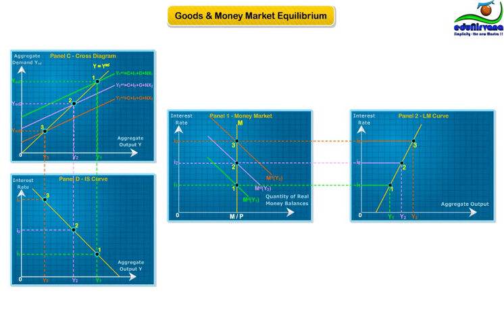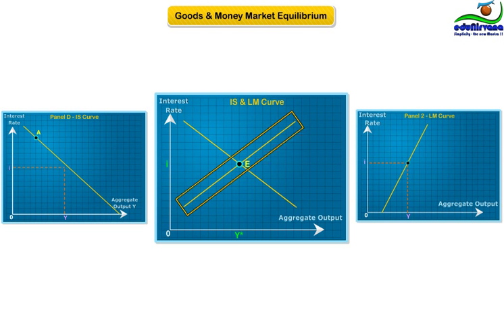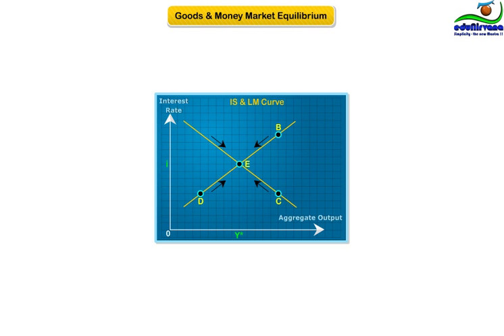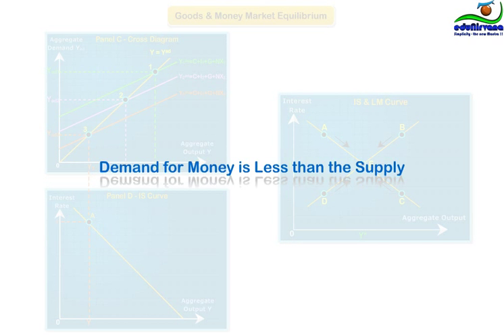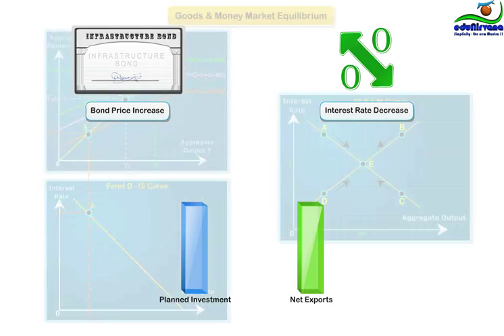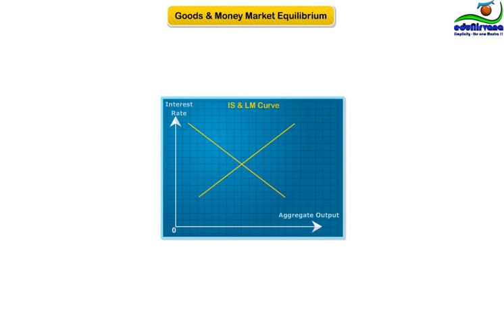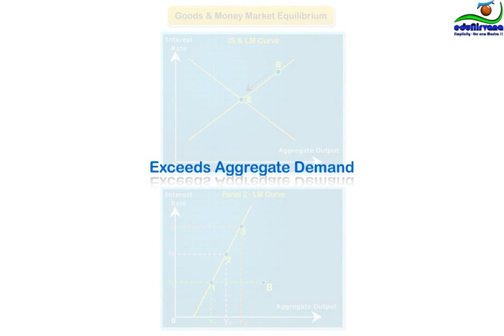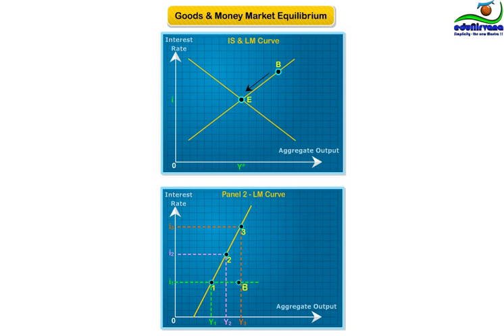ISLM-Part4- Equilibrium of Product and Money Market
This video is a small snippets of story called " Equilibrium of Aggregates ". In this snippet learner will learn about the concept of "Equilibrium of Goods and Money Market" in an intuitive  and engaging manner.

The core theme is that economy has a inbuilt natural equilibrium which reflects optimum utilization of limited resources and social good. But sometimes this natural equilibrium gets disturbed and economy enters into disequilibrium, as a result of which, perennial diseases like inflation, deflation and unemployment emerge. One of the key role of the government  and central bank in an economy is to handle these disequilibriums by curing the  diseases and bring economy back to its natural equilibrium.

The focus of this story is to make student understand the intuitive part of the topics so that they can gain confidence in the topics, easily internalize the complex concepts, and obtain great results in exams, interview and their practical life.